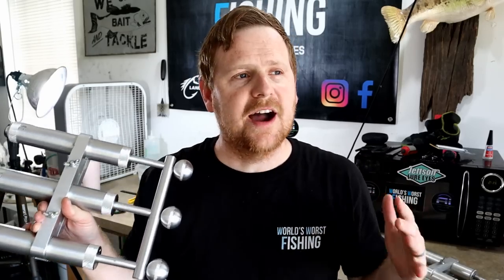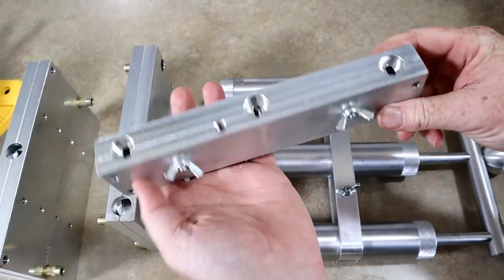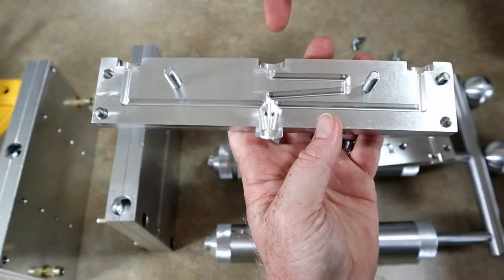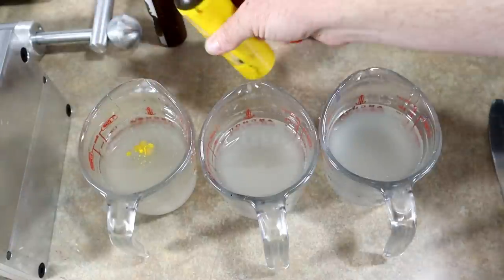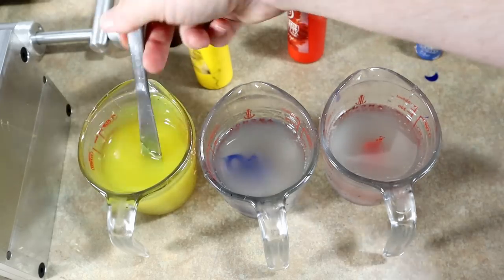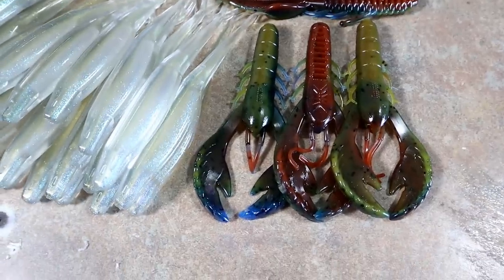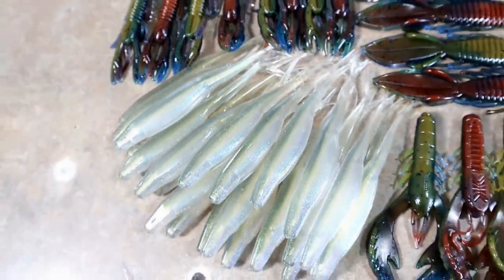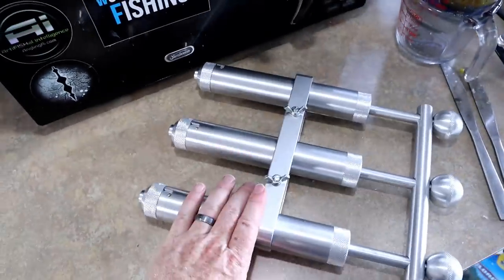We Bought A TRIPLE INJECTOR For Soft Plastic Lures!!!